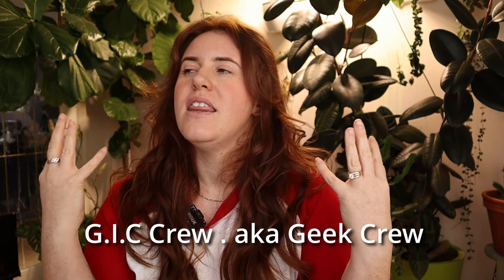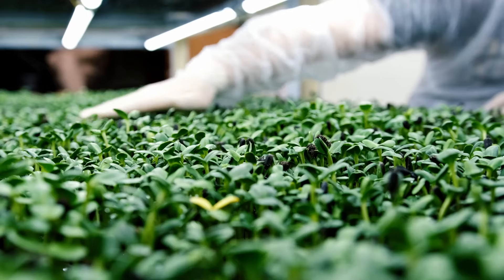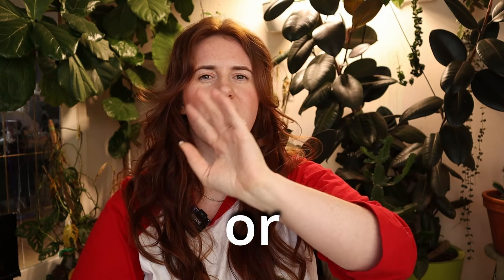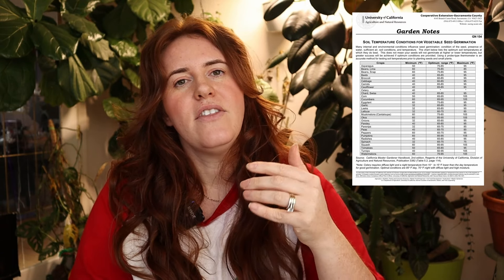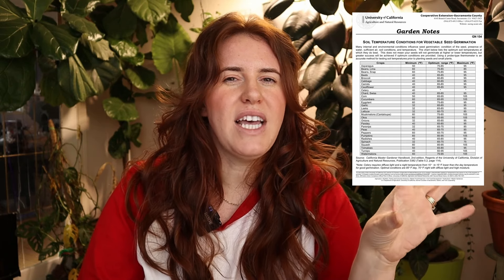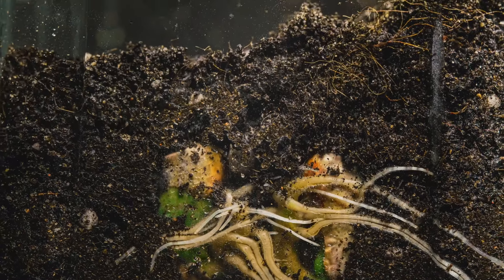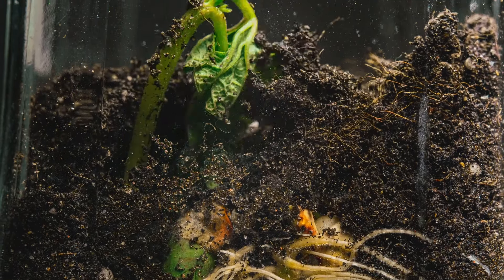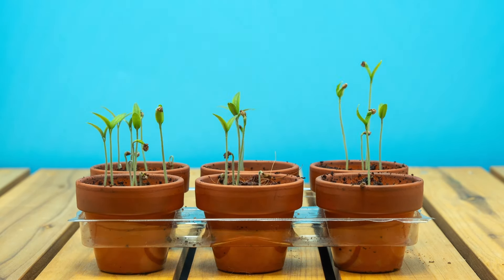No Heat Mat? No PROBLEM. Heat Mat Alternatives For Seeds!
Sometimes you need to use a heat mat with your seedlings. This video is about the alternatives to heat mats. if you do not have a heat mat for seed starting here are alternatives you can find around the house.

Paperback 2024 Garden Planner: